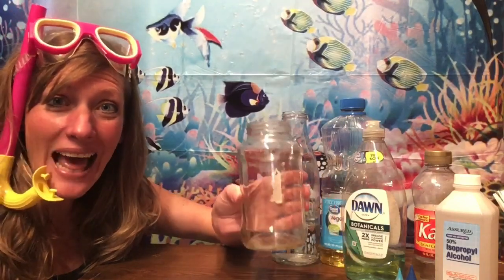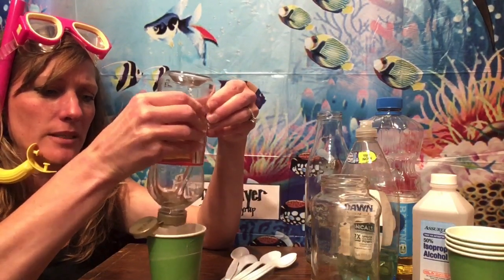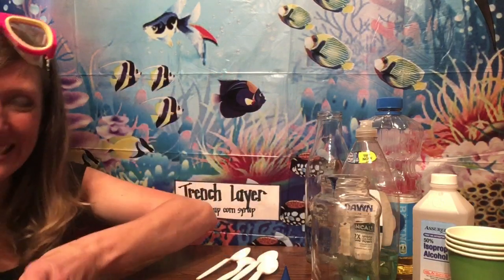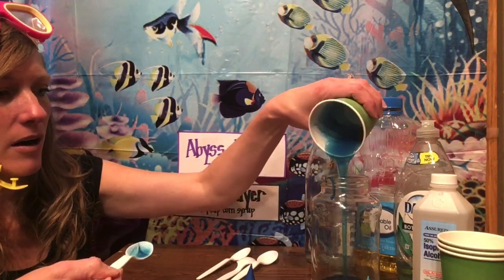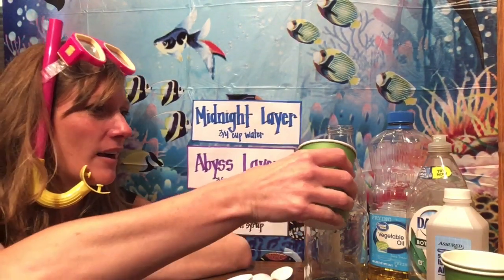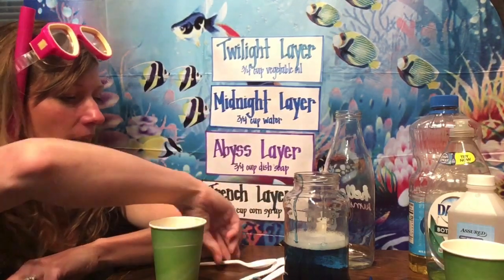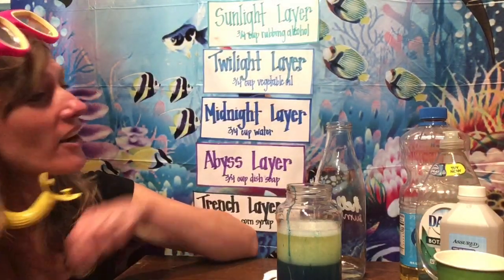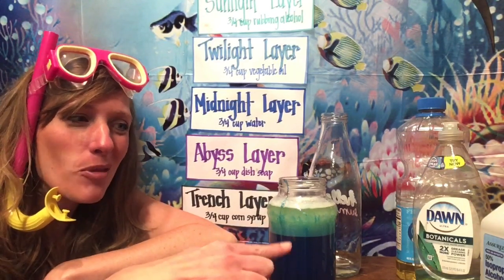🌊 Ocean Layers Science Experiment